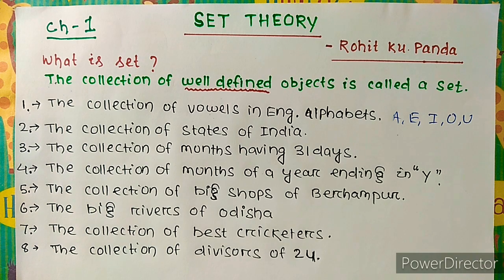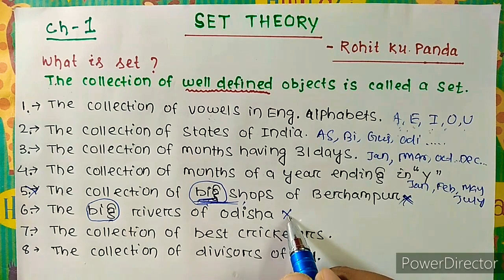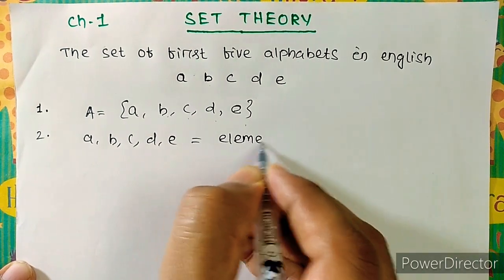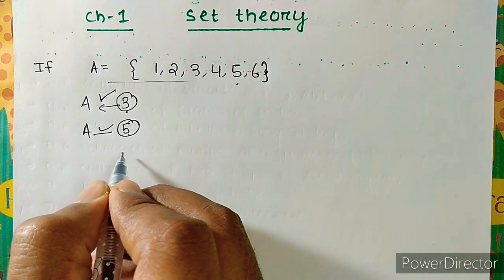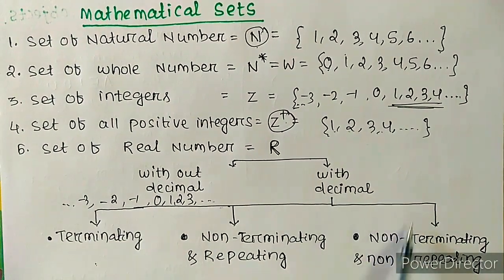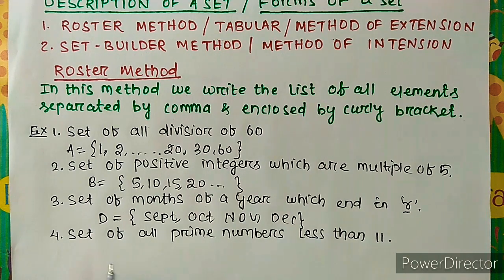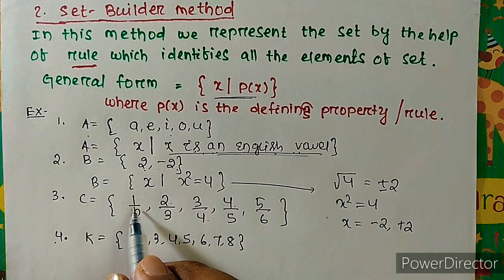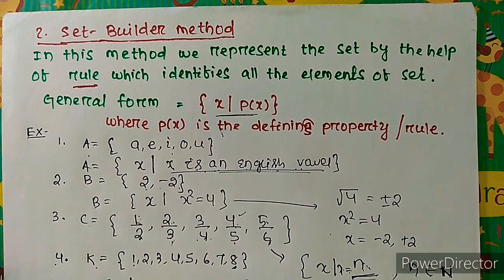SETS //FORMS OF SET//CHAPTER-1 NCERT CLASS -XI MATHS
Sets
Forms of set
1.Roster form
2.Set-builder form
CHAPTER-1
Mathematics
NCERT